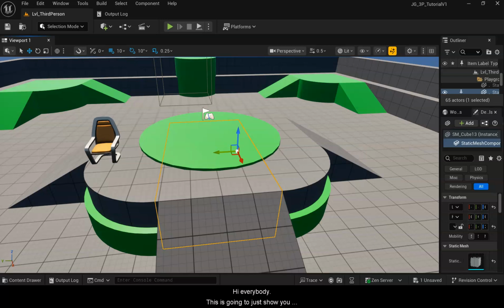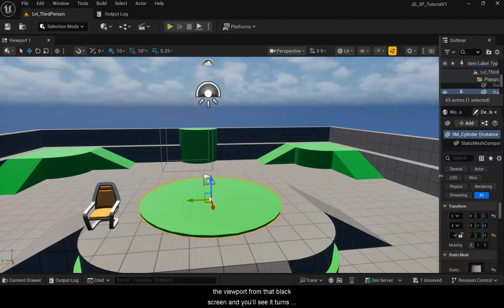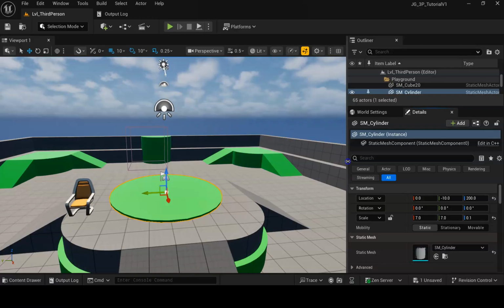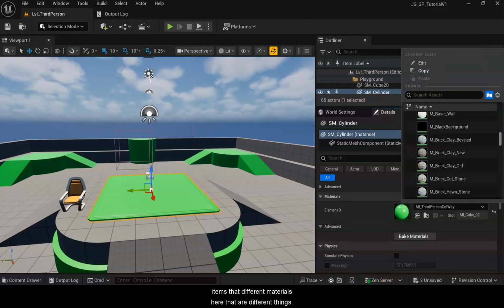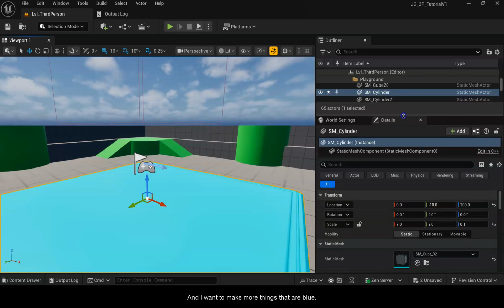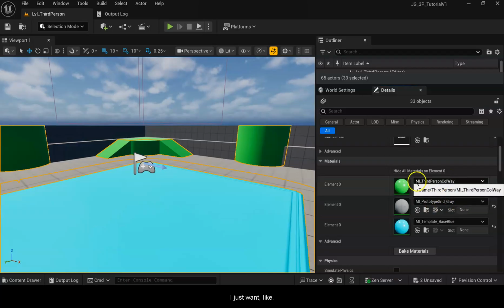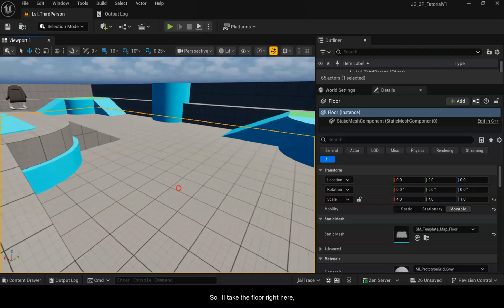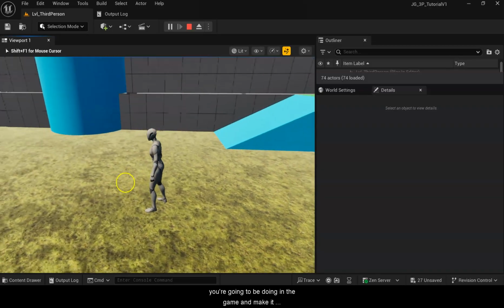Modify Materials and Colors in Unreal Engine 5.6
Beginner guide to change Materials and Colors in Unreal Engine 5.6